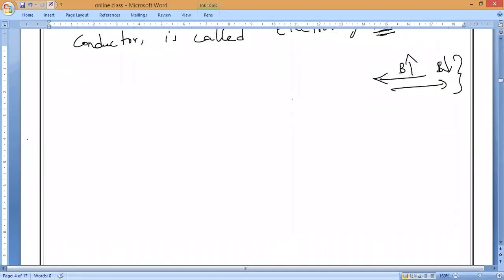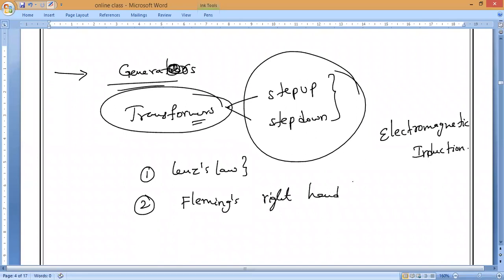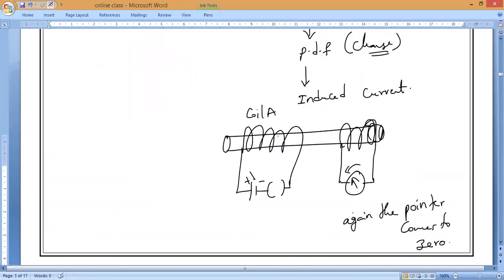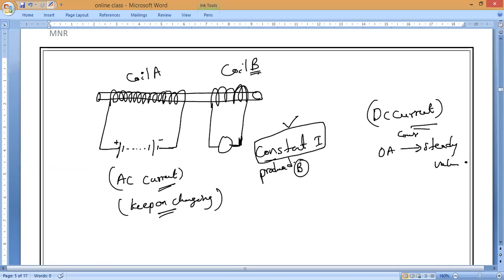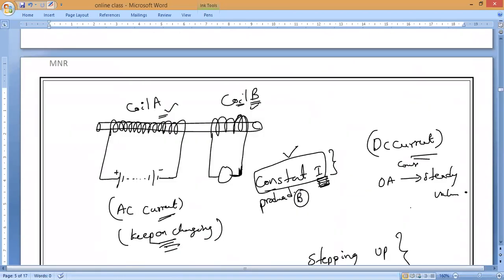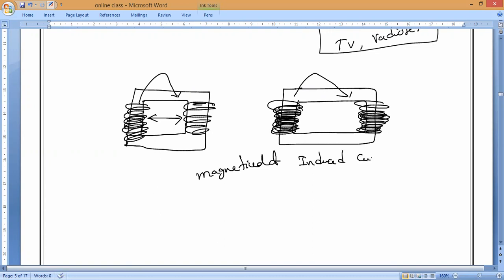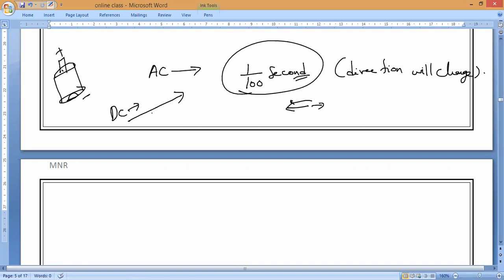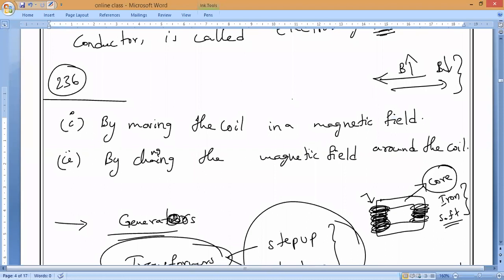Faraday's Experiment-Current induced by changing current-conclusions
@mnracademy  So far we have learnt that electromagnetic induction can be brought about by moving a straight wire between the poles of a U-shaped magnet or by moving a bar magnet in a circular coil of wire. We will now study that electromagnetic induction can also be produced by using two coils. This is because if current is changed in one coil, then current is induced in the other coil kept near it.